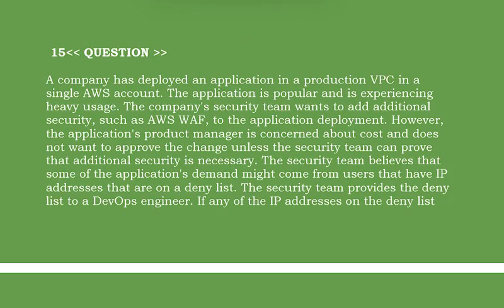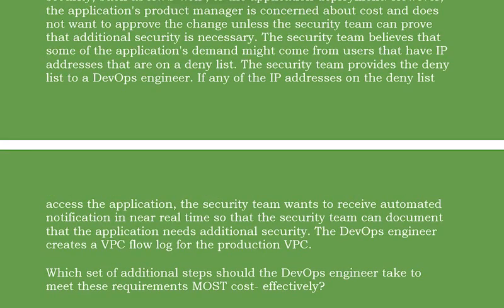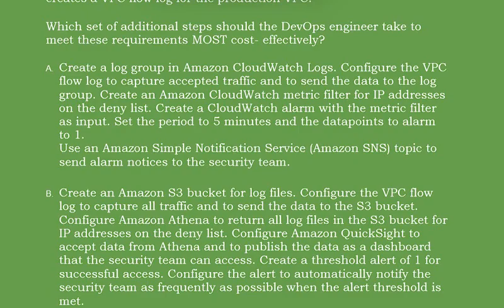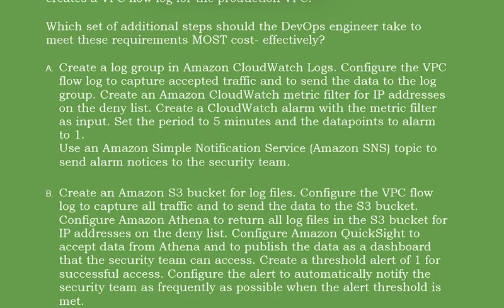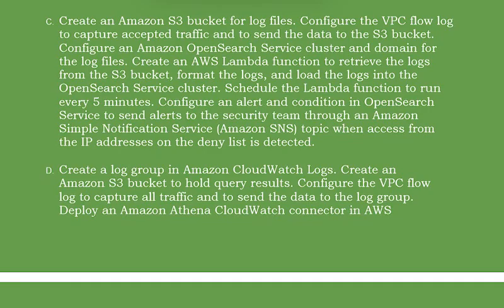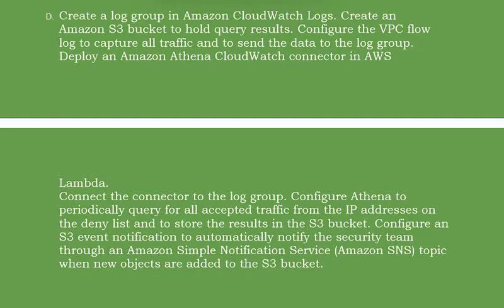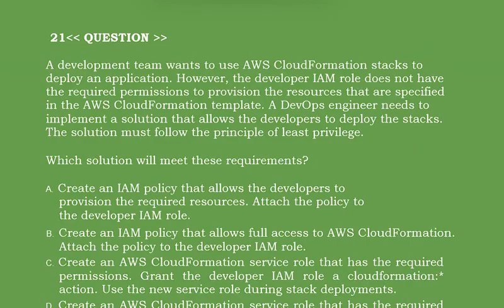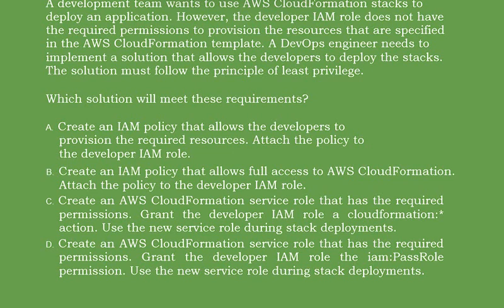Part#6 | (DOP) AWS Certified DevOps Engineer Certification | Practice Questions and Answers